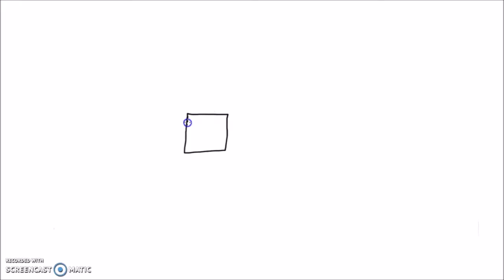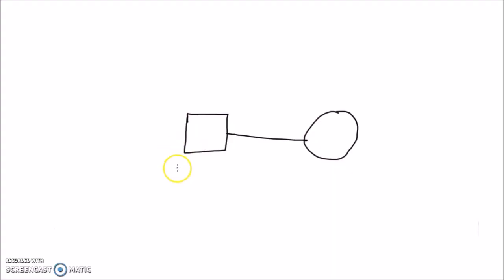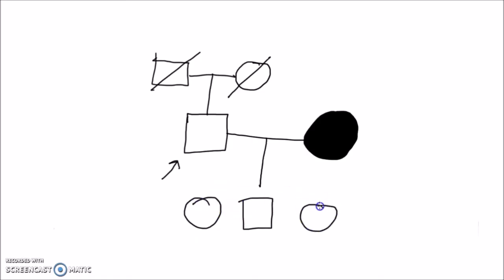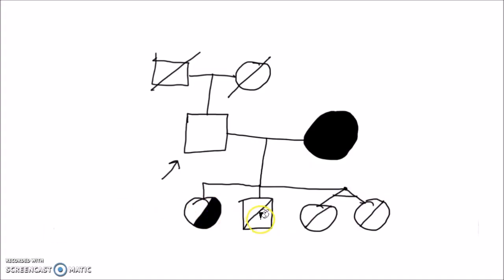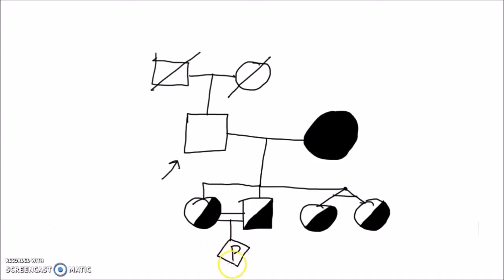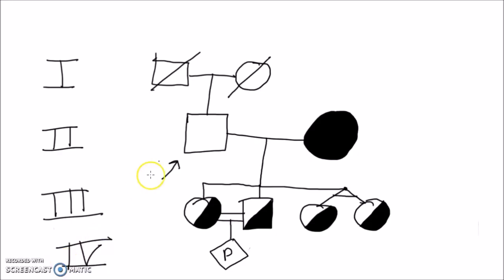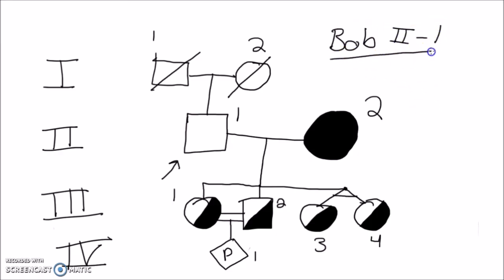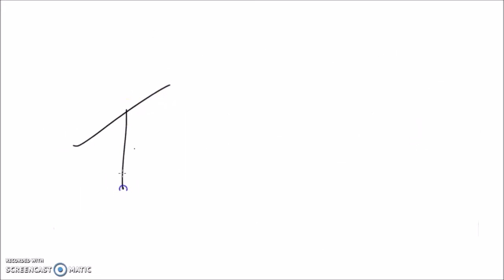Genetics - How to Draw a Pedigree (Family Tree)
Here's an image of the most common symbols used when constructing a pedigree

A great resource to use for constructing your own pedigree can be found